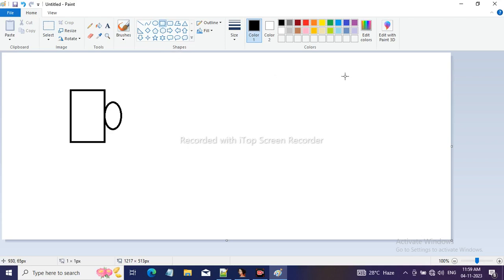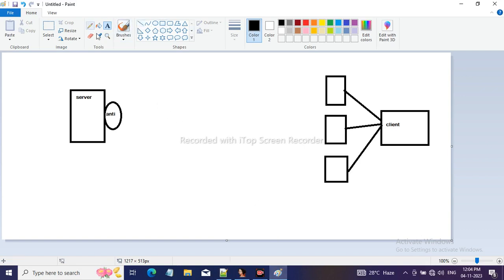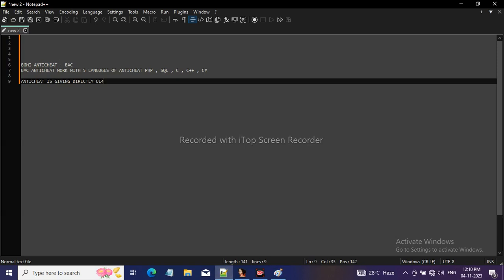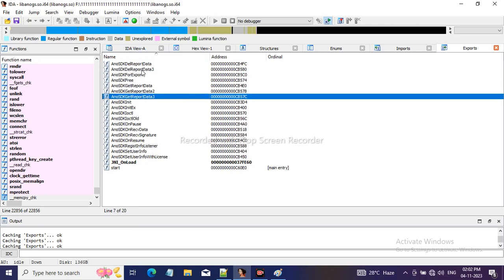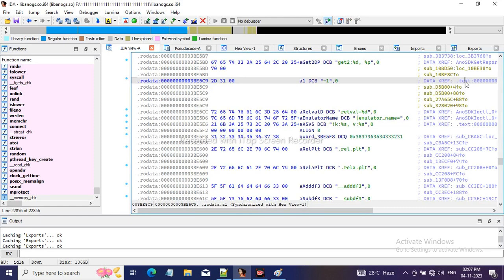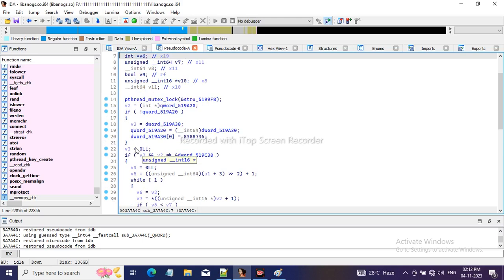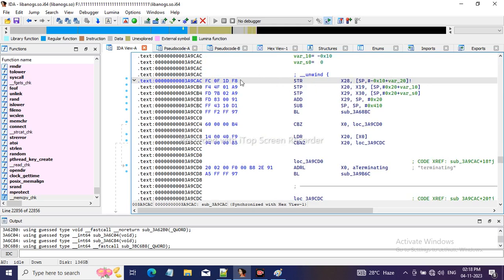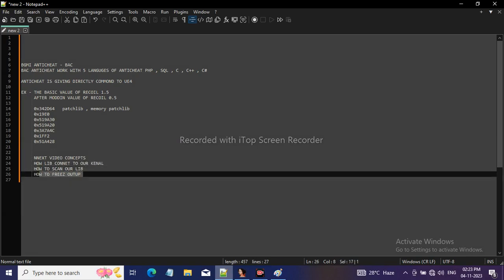HOW TO MAKE A BYPASS FOR BGMI IDA PRO PART :- 5